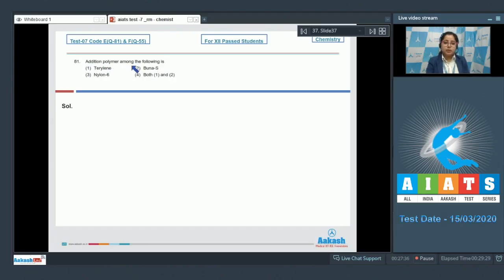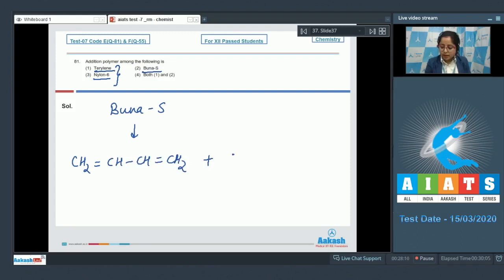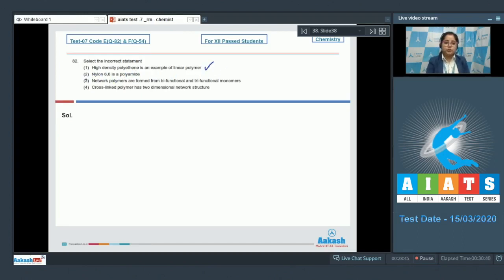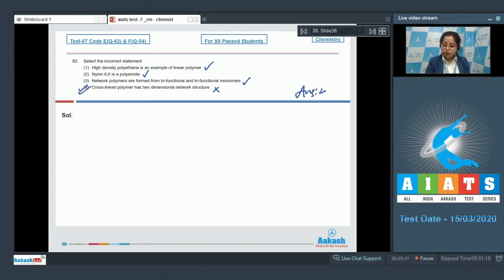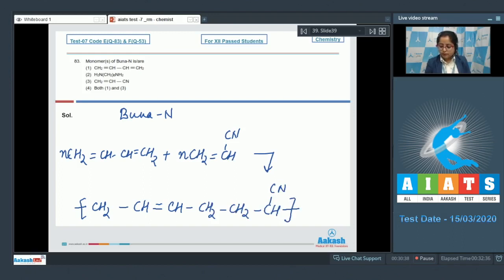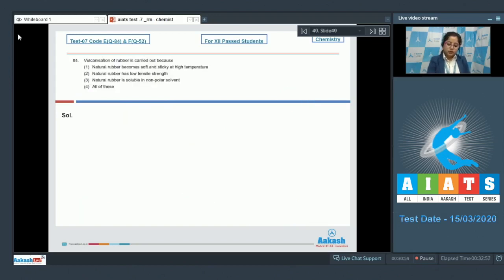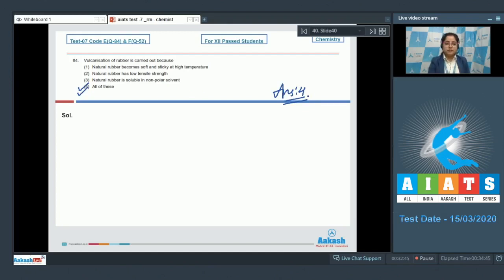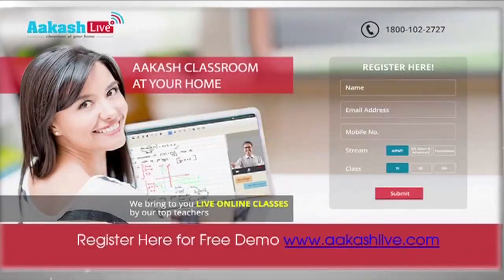AIATS | Medical 2020 (RM) TEST 07, Code E&F for XII Passed Students Chemistry Q81 to Q85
Are you looking for solved AIATS Medical 2020 (RM) Chemistry questions for class XII?

Check out this video to get AIATS Medical 2020 (RM) Chemistry solution with explanation and boost your AIATS Preparation by Aakash Institute.

All India Aakash Test Series (AIATS) offers you an opportunity to get where you want to. It aims to provide you with an edge over your peers who are also preparing for the competitive or entrance exams. It could instil in you immense confidence, boost your preparation and expose you to the real exam like environment.

AIATS aims to help you to start your preparation in time, thereby helping you to strengthen your base from the inception and leaving you with enough time for revision.

Prepare for Olympiads & Scholarship Exams as well as school/board exam simultaneously with Aakash Foundations,